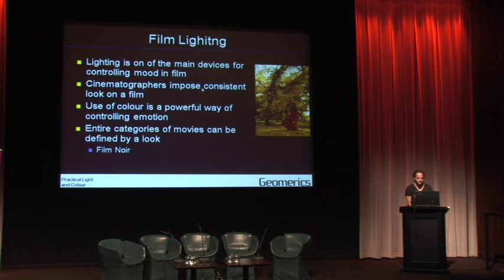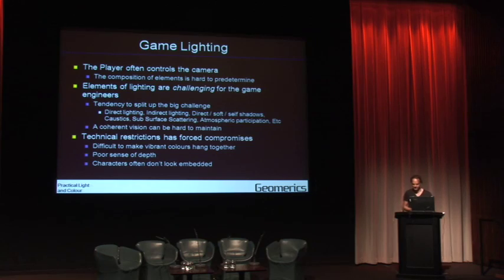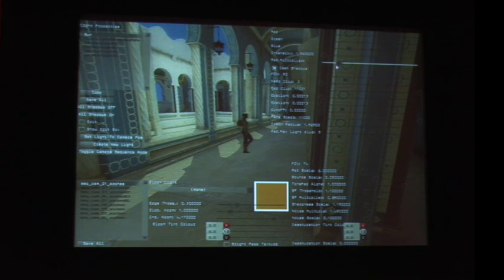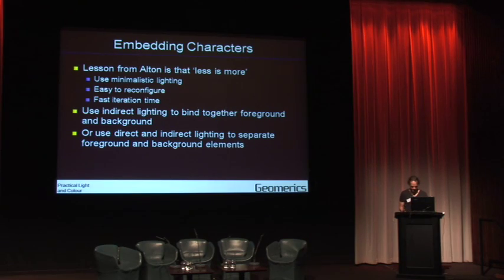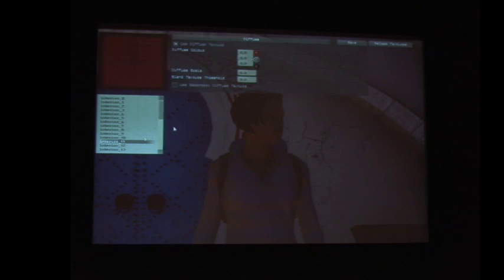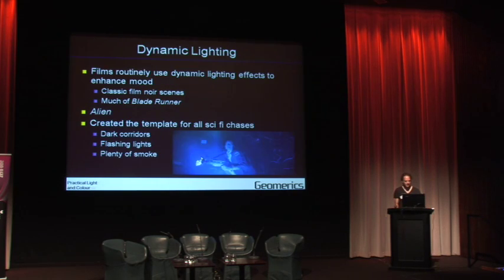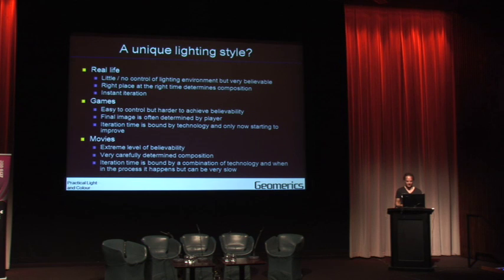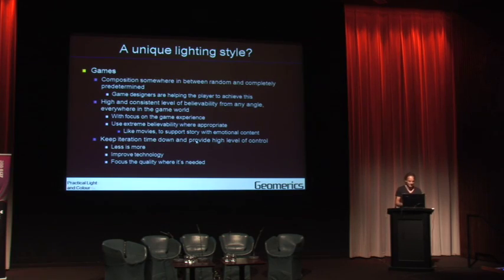Light Works Ivan Pedersen H 264 LAN